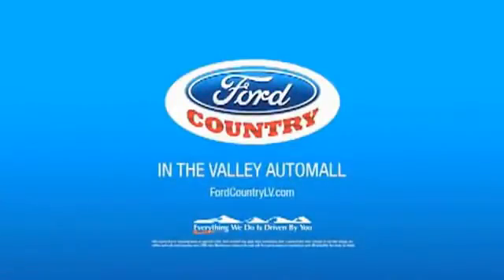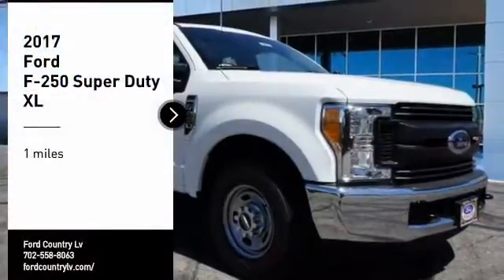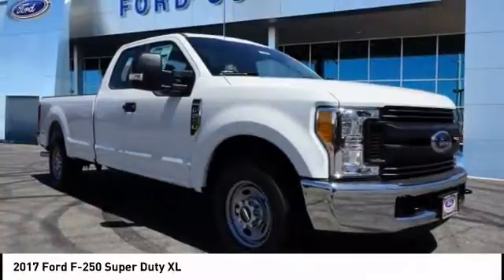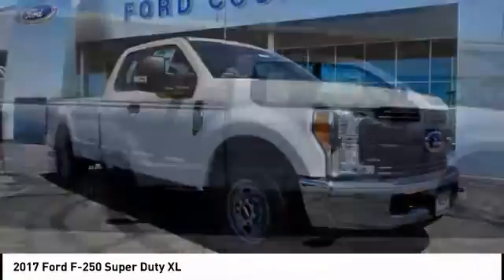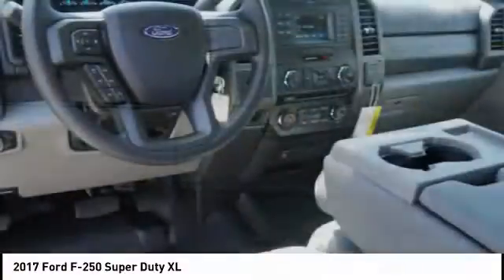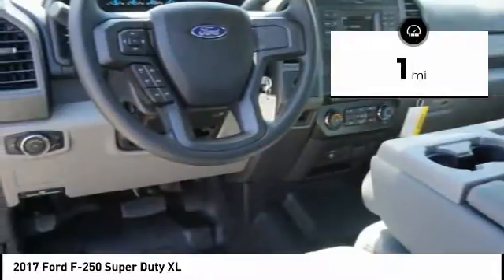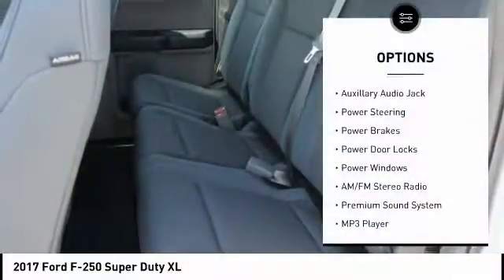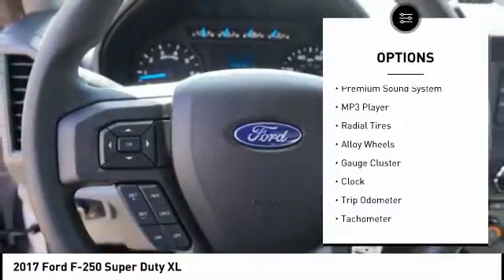2017 Ford F-250 Super Duty Henderson NV 57970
2017 Ford F-250 Super Duty XL

Oxford White 2017 Ford F-250SD XL RWD 6-Speed Automatic V8#1 Ford Certified Pre-Owned Dealer in Nevada.Come on down and see us here at Ford Country! Price includes: $1,500 - Retail Customer Cash. Exp. 01/02/2018, $750 - F-Super Duty Retail Customer Cash. Exp. 01/02/2018